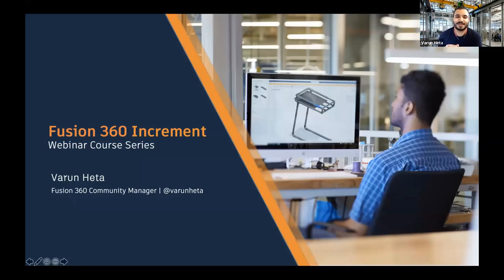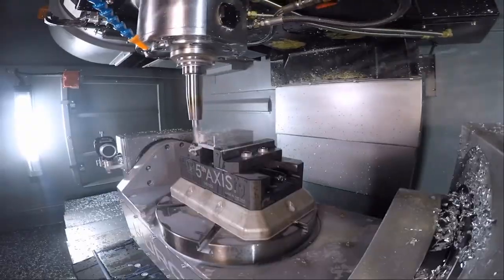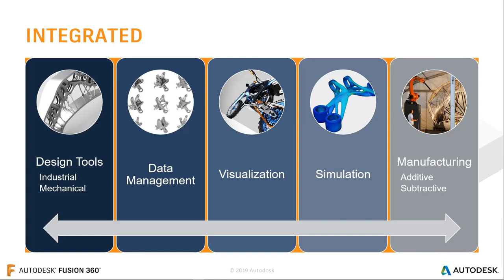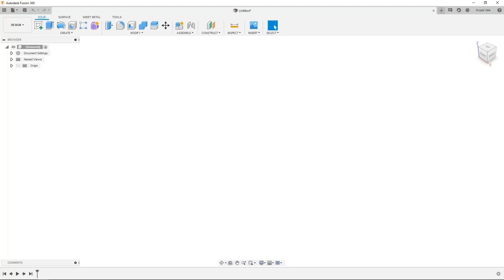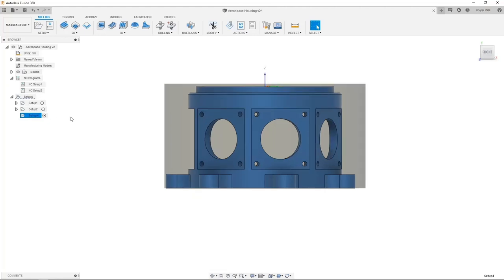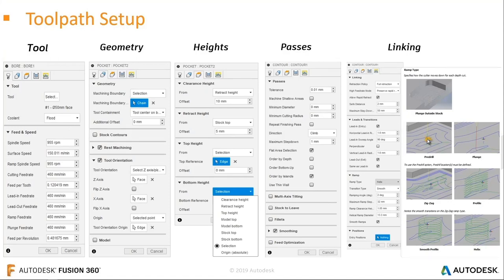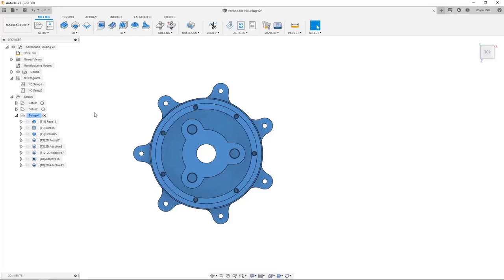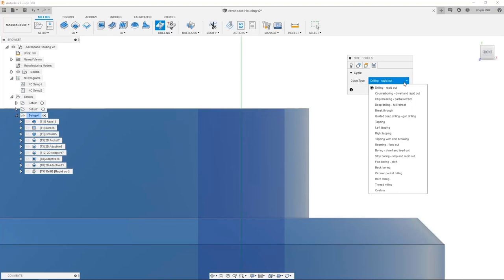Webinar 7 - CNC Manufacturing using Fusion 360 CAM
This webinar will focus on the fundamentals of Fusion 360 CAM software for both new and current users, by understanding workflows in the CAM workspace through job setups creation, stock definition, and work coordinate systems alignment. Krupal will demonstrate how simple and easy it is to use Fusion 360 CAM by applying 2D toolpath operations with geometry selections that drive them and learning how to create the multiaxis toolpath. Class attendees will learn how to verify toolpaths with full stock simulation, create setup sheets, and postprocess G-code for their machines. These foundational concepts will help new users understand the benefits of truly integrated CAD/CAM using Fusion 360 to seamlessly update all toolpaths when CAD revision or design changes are required.